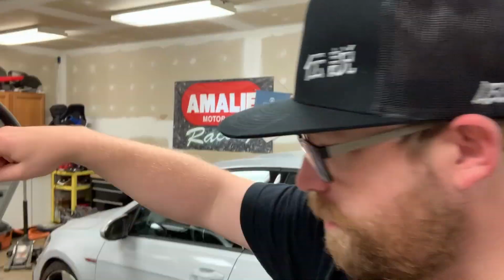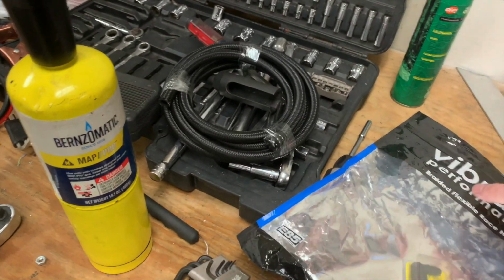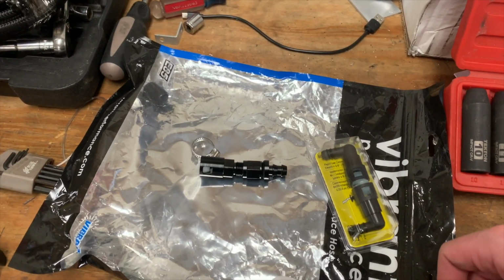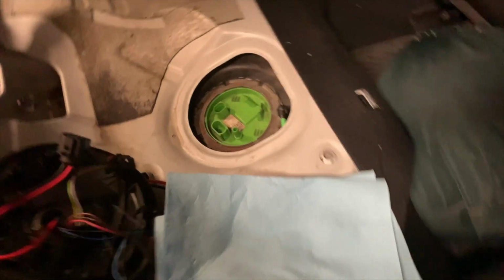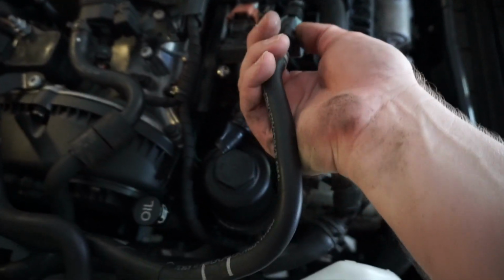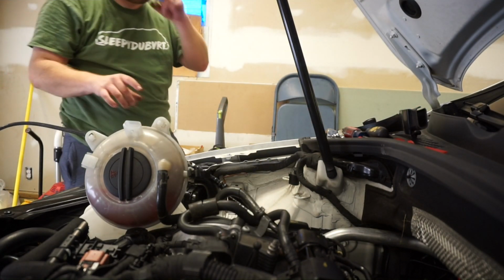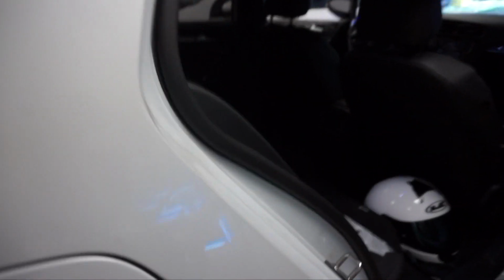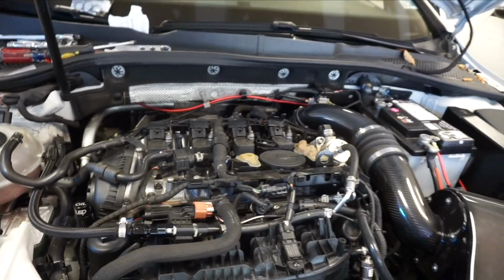BUILT BIG TURBO PROFLEX MK7 Golf R - DIY 6AN Fuel Line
Did  some research and built my own high flow fuel line kit.